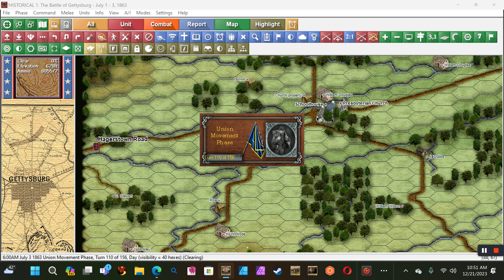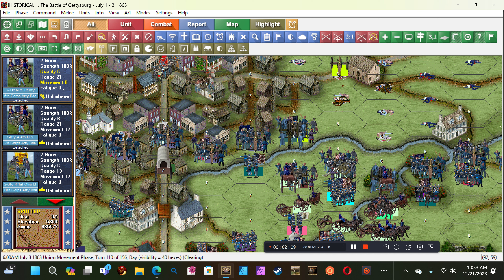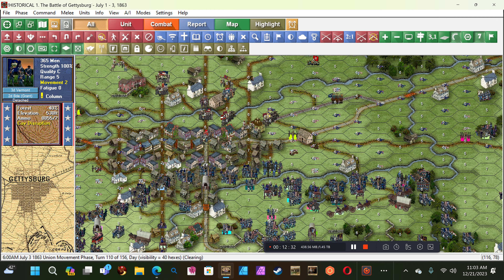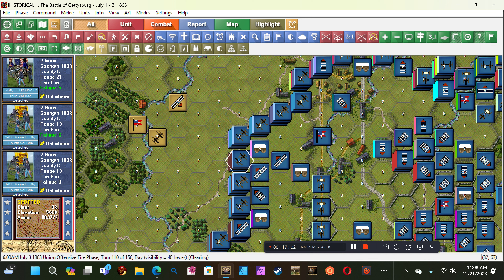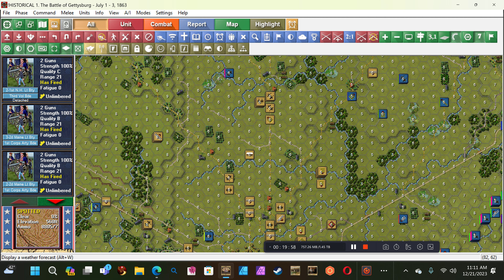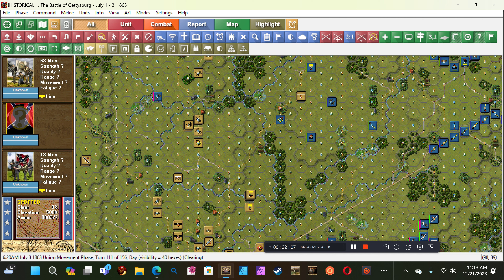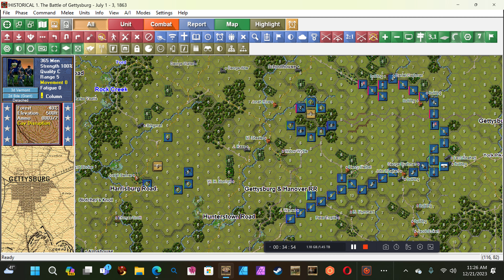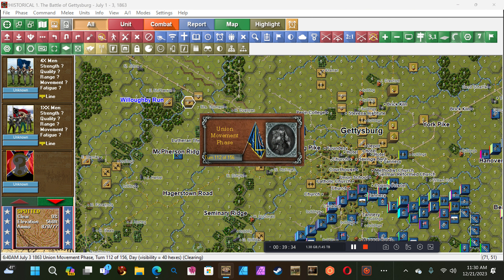The battle of Gettysburg: Video 58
The wargaming of the battle of Gettysburg against an artificial intelligence (AI) opponent.